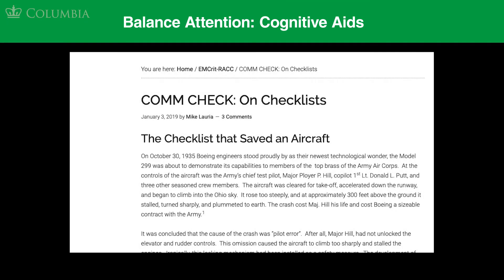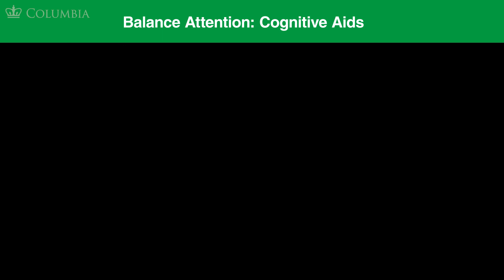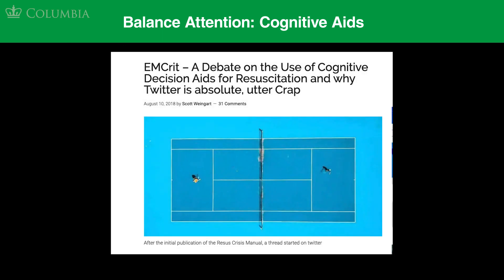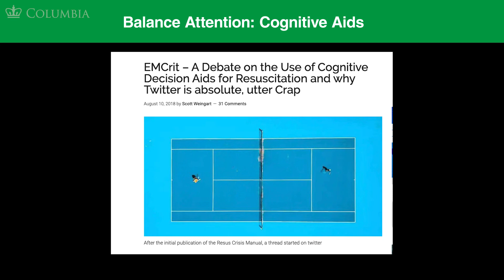CRMx | 3.4.2 Balance Attention: Cognitive Aids (Activity Prompt) | Section 3: Anticipation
3.4.2 Balance Attention: Cognitive Aids (Activity Prompt) | Section 3: Anticipation